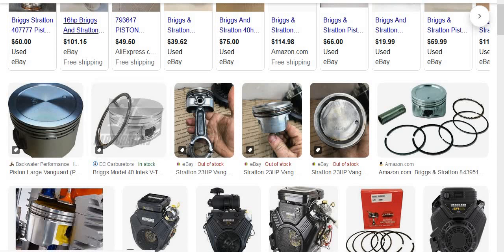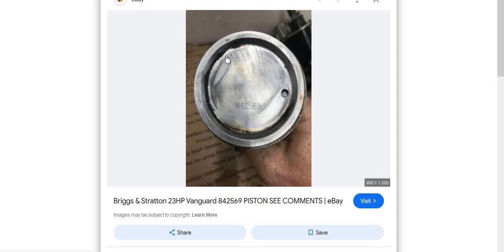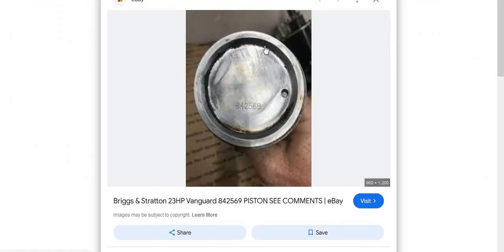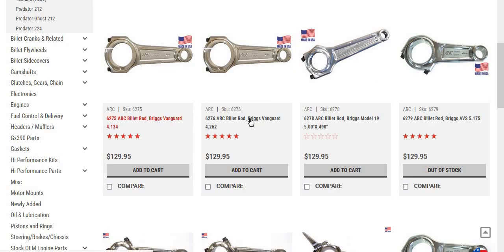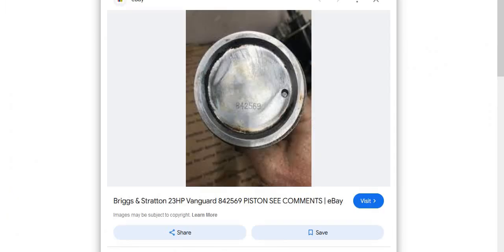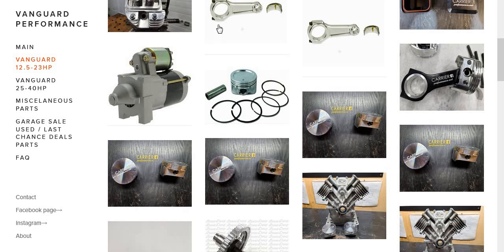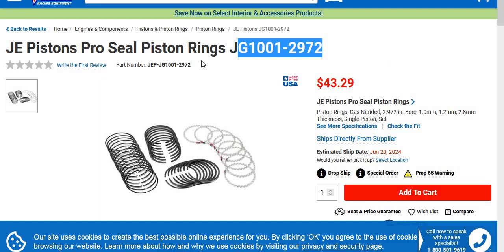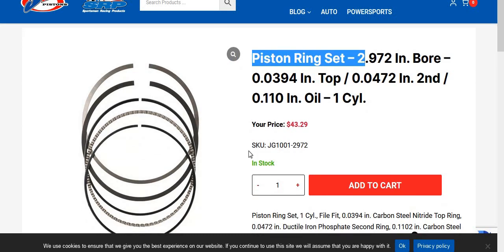243 - VG23air - Overview - Piston Rod Options